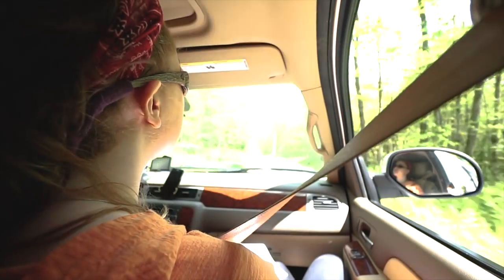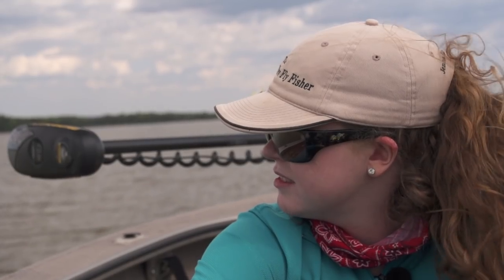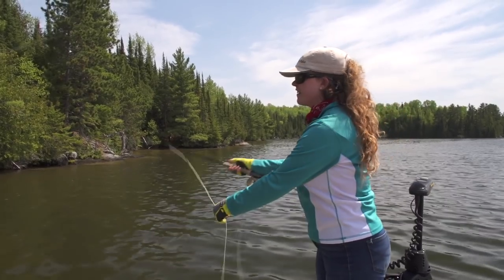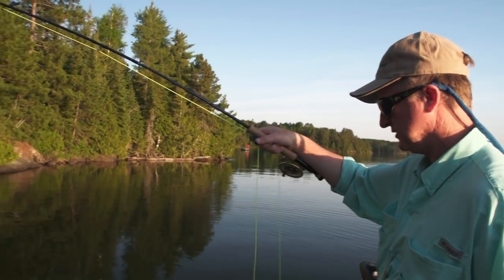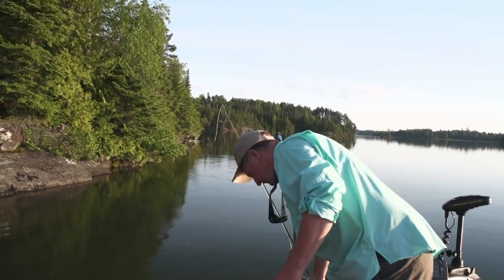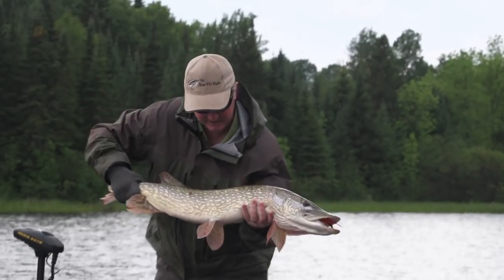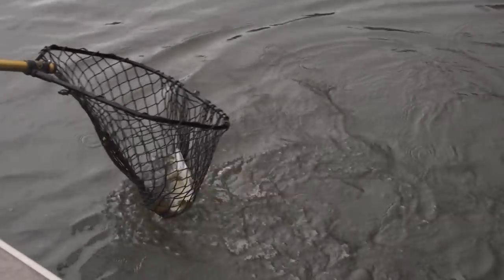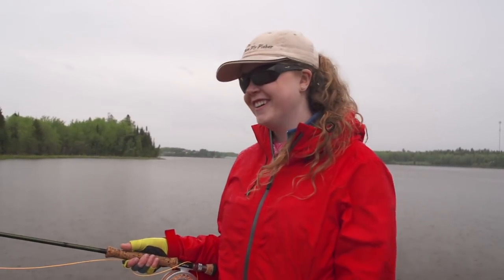BASS PIKE MUSKY - GRAND SLAM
For those looking for the Grand Slam of warm water fishing, we recommend Wabigoon Lake in NW Ontario. In this great video Colin & Jenna McKeown travel to Merkels Camp to try and catch the Grand Slam on a fly. Great action and information!